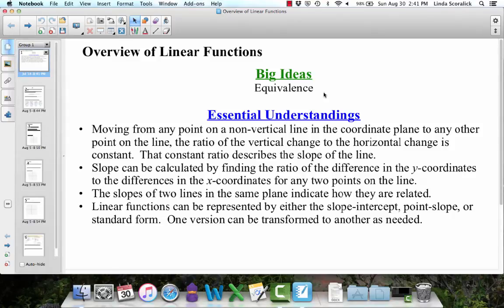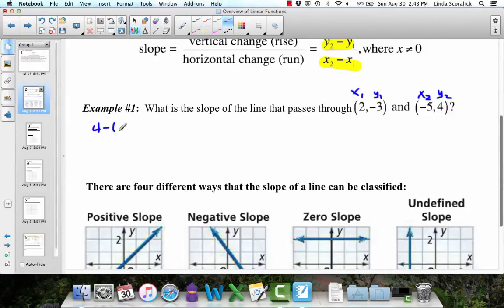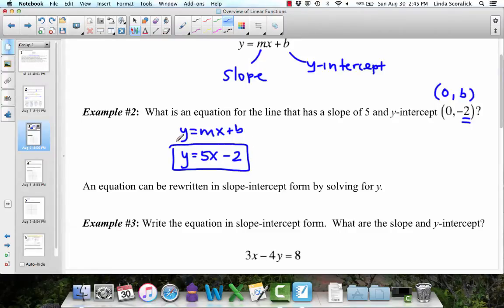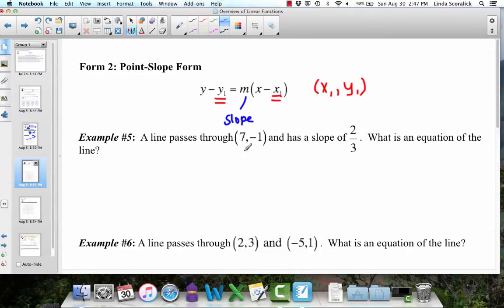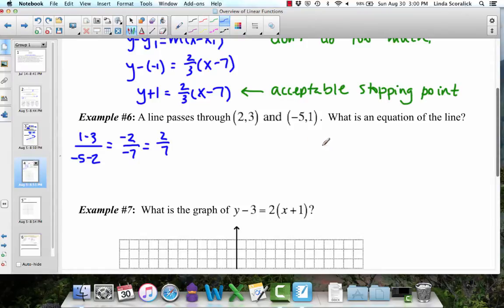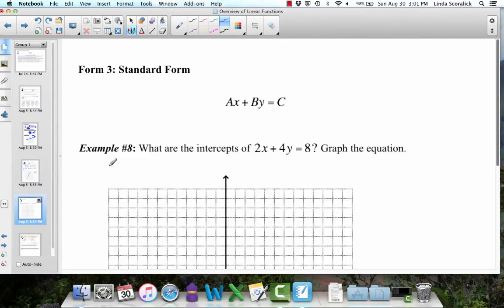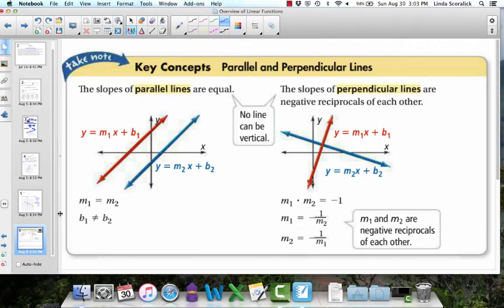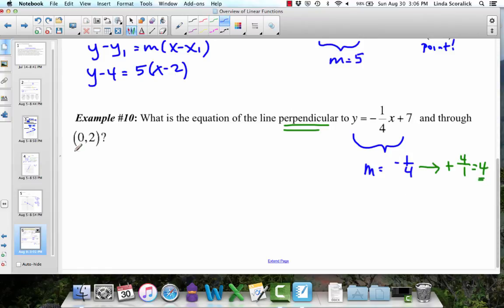Overview Linear Functions